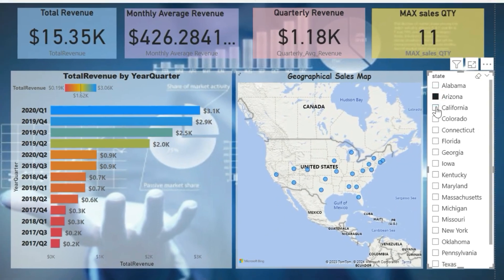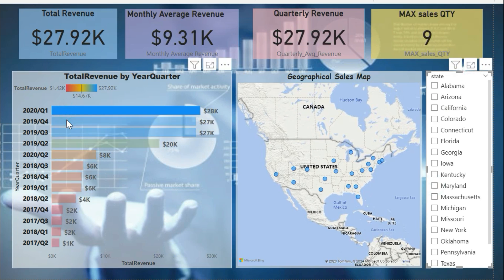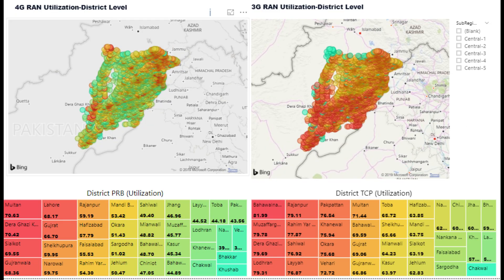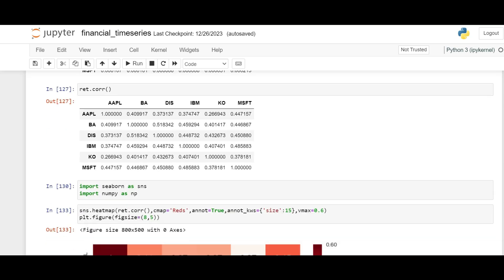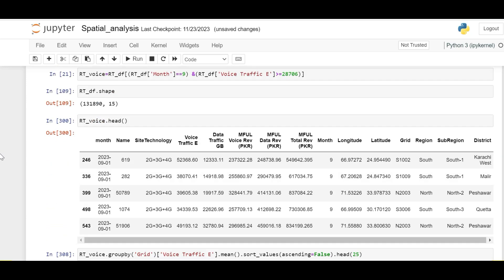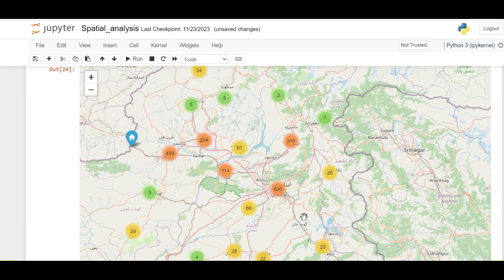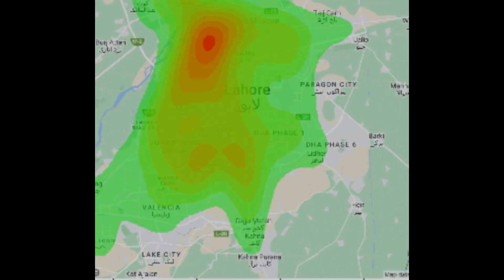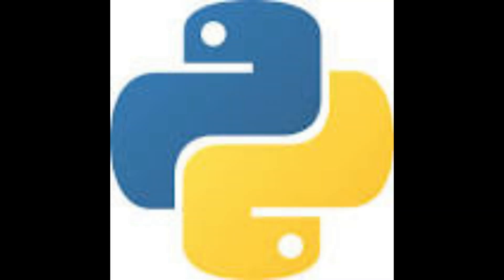Power of Data : Power BI and Python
A unique two in one course covering cutting edge tools & techniques used in industry of data visualization , decision making , forecasting and Machine learning
Starting Feb 2024